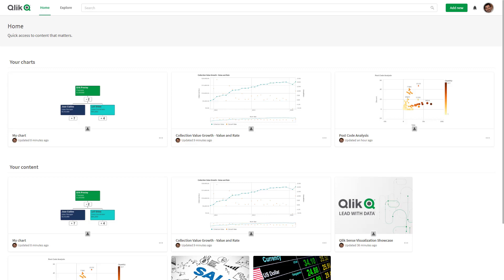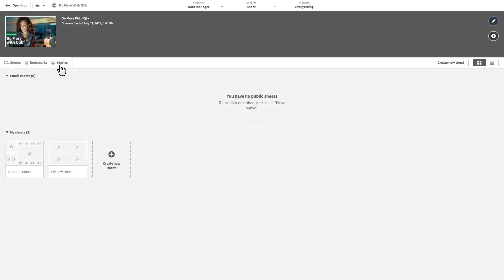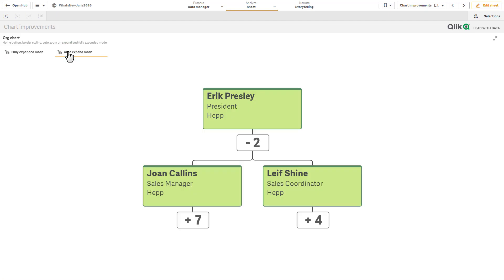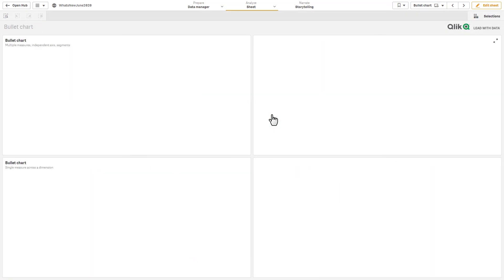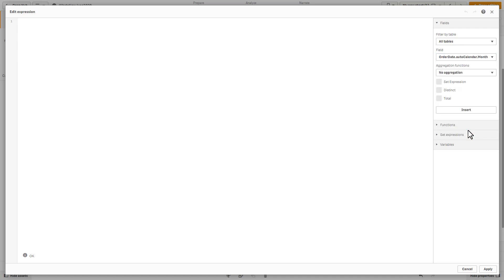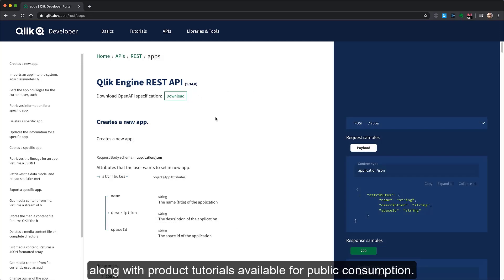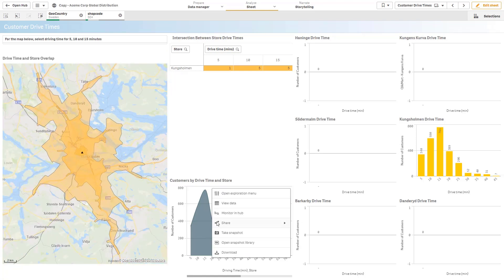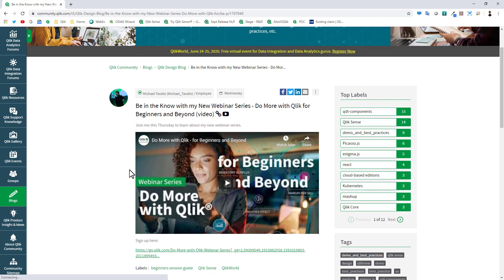Qlik Data analytics - June 2020 feature demonstration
This video shows you what's new in Qlik Data Analytics June 2020 release.